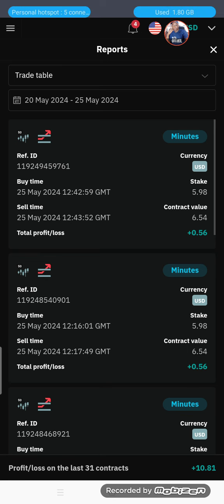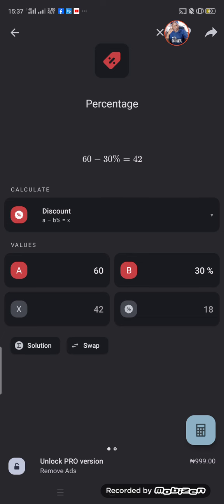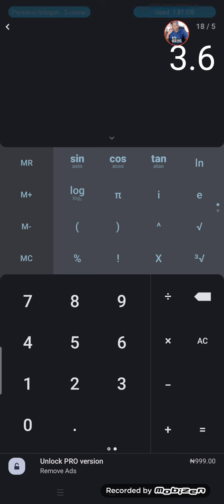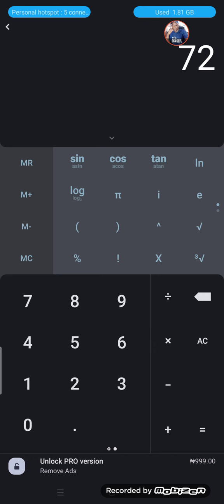Project $10 Daily- Week 2 target achieved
DO YOU WANT TO TRADE LIKE THIS OF EVEN BETTER?
YOU NEED 4 BASIC REQUIREMENTS TO GET STARTED!